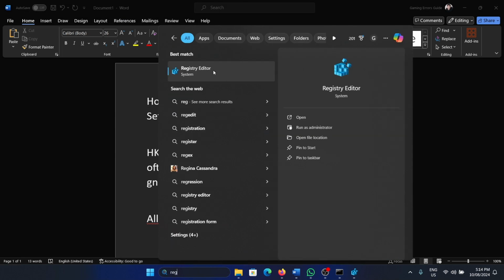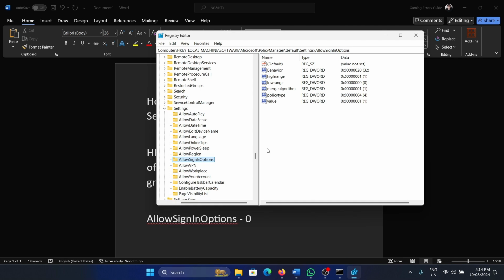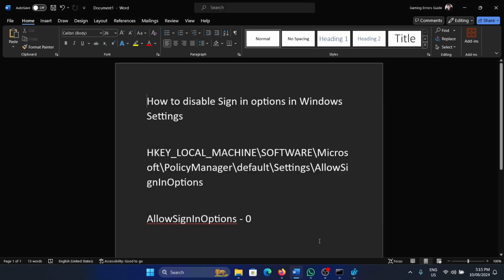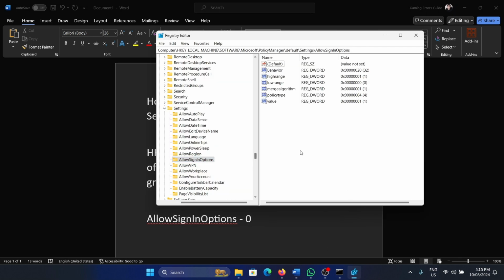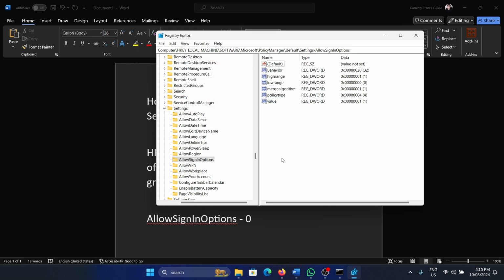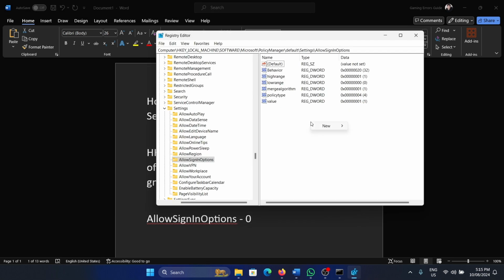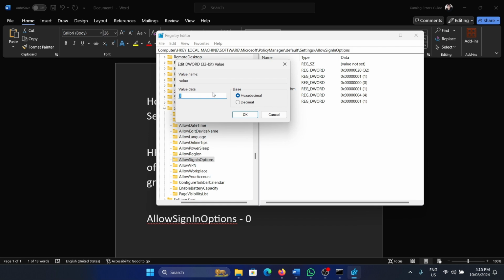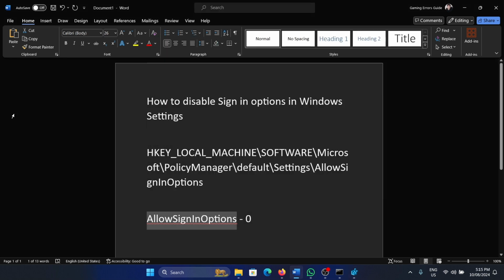How to Disable Sign in Options in Windows Settings on Windows 11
Video Title: How to Disable Sign in Options in Windows Settings on Windows 11

If you wish to disable Sign in options in Windows Settings then please watch this video.